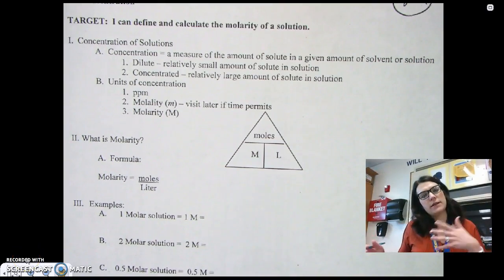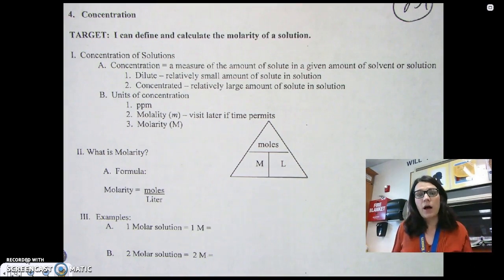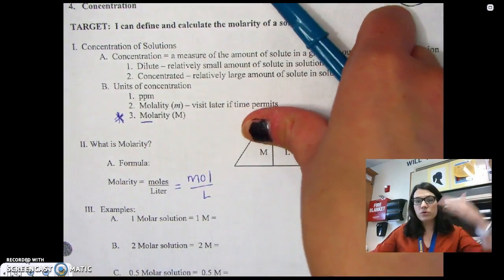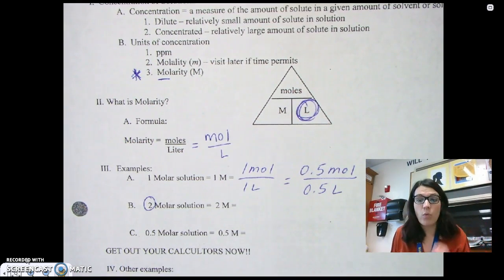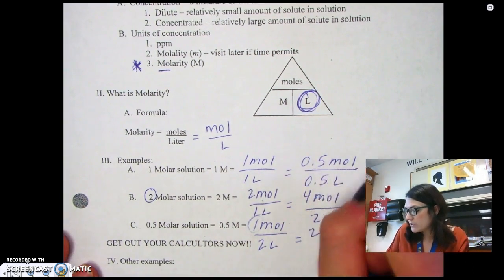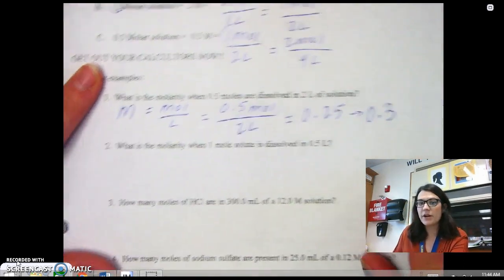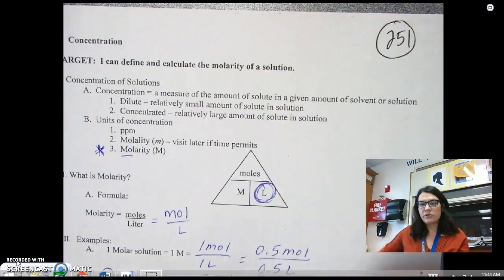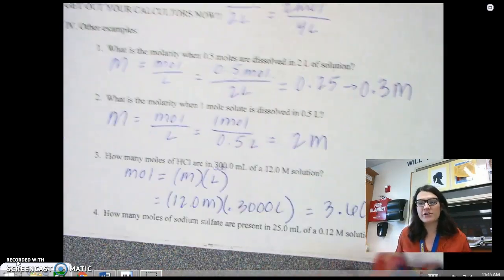Introduction to Molarity